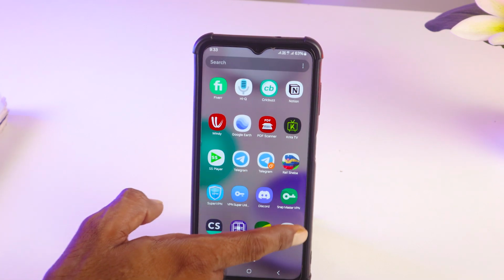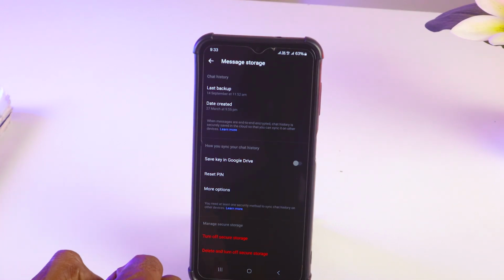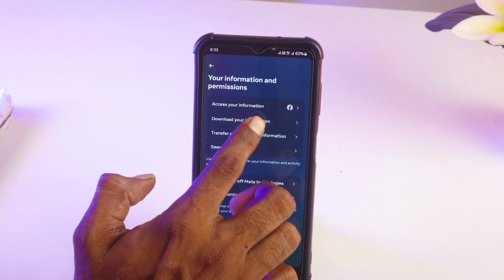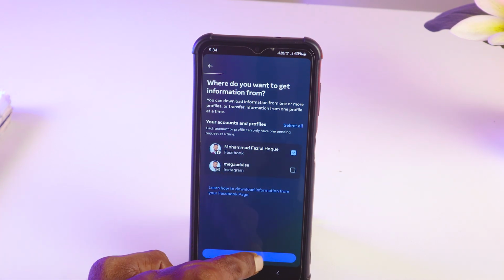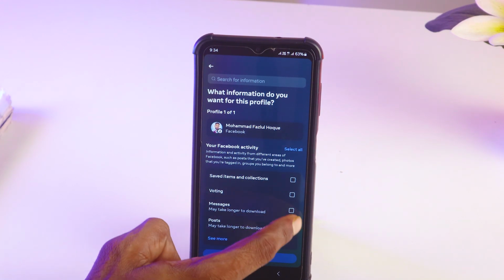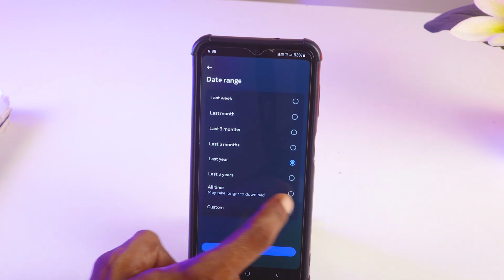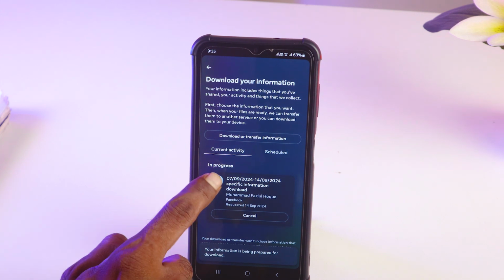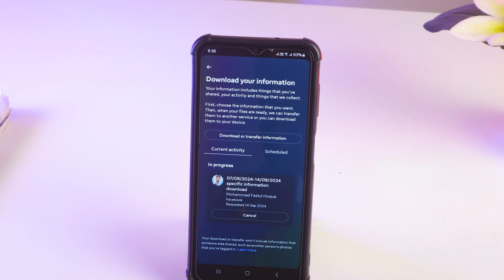How to get back deleted chats of Facebook messenger | TECH ON | recover deleted fb chats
Have you accidentally lost or deleted important conversations on Facebook Messenger? Don’t panic! In this video, we’ll show you how to get back deleted chats of Facebook Messenger with easy and effective methods. Whether it’s personal messages or crucial business discussions, we’ll guide you through the steps to restore your Messenger chats in just a few minutes.
In this tutorial, you will discover: ✅ How to check your archived messages for hidden conversations
✅ How to use Facebook’s data download option to retrieve deleted chats
✅ How to recover deleted chats from Messenger on Android and iPhone
✅ Useful tips to avoid losing chats in the future and protect your important conversations
We’ll break down each method clearly, so whether you’re using a mobile device or desktop, you’ll know exactly what to do. Watch the video till the end for a bonus tip on how to regularly back up your Facebook data for added security.

Key Topics:
• Recover deleted Facebook Messenger chats
• How to get back Messenger messages
• Facebook Messenger recovery 2024
• Messenger chat backup and restore tips